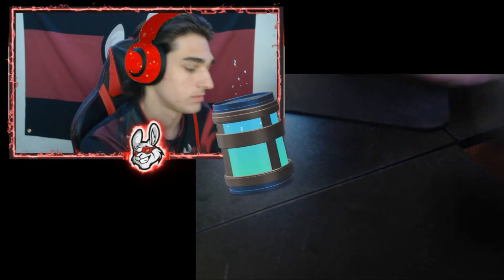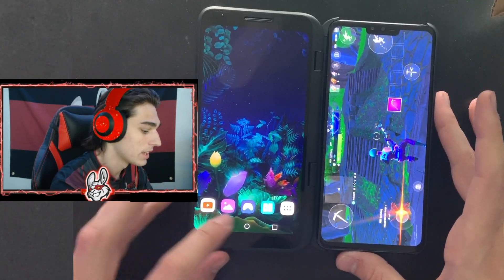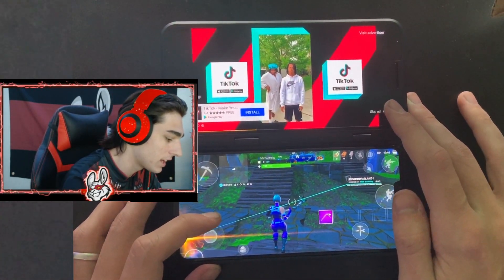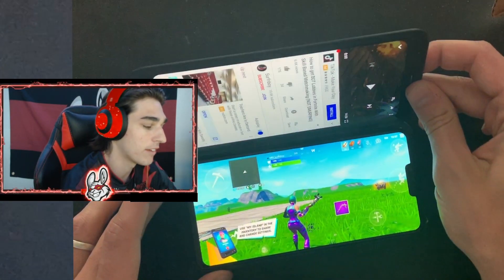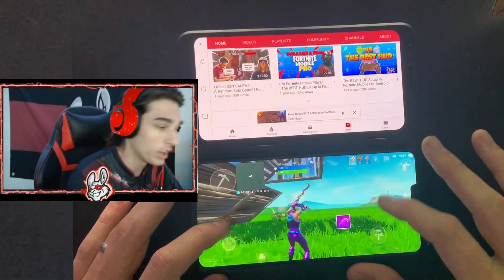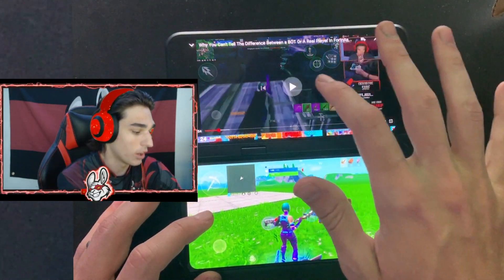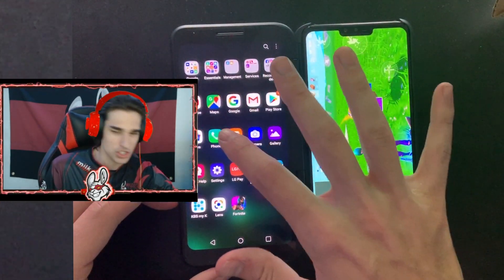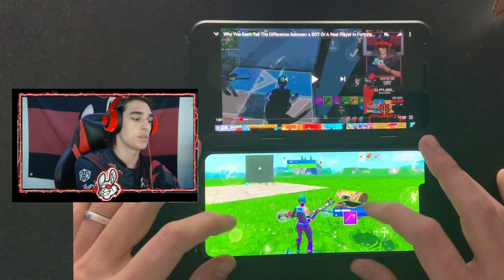The Future of Mobile Gaming (LG Dual Screen)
The Future of Mobile Gaming (LG Dual Screen)- In this video I talk about what I think is the future of mobile gaming, the LD Dual Screen, what can you do with two? we are able to play games like fortnite while also being able to use apps like discord, youtube, twitch, etc so we can learn while we play. This could be the best device for Fortnite Mobile, the best device for Cod Mobile or Call of Duty Mobile, or the best device for Pubg Mobile.

Content Creator For Misfits Gaming